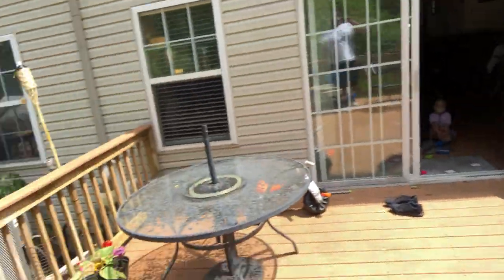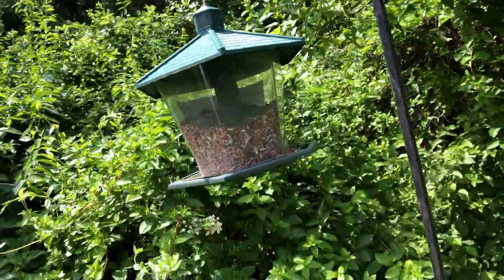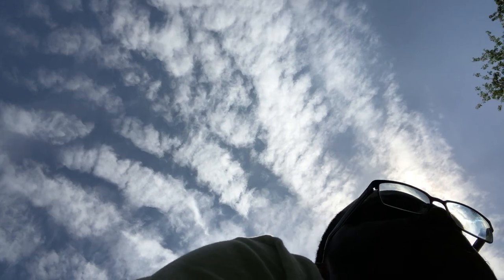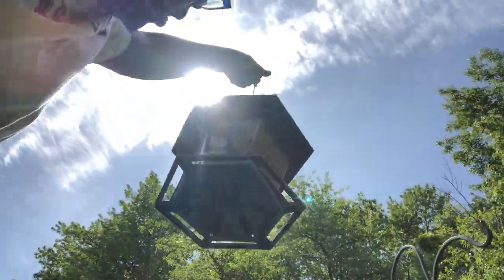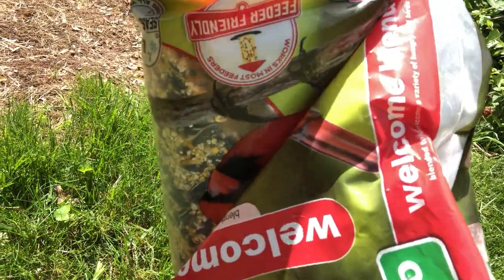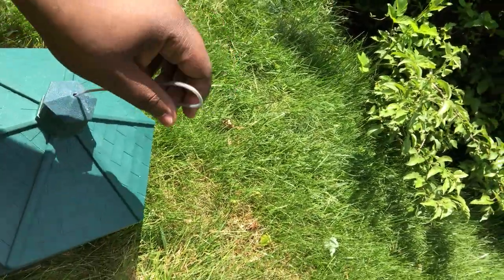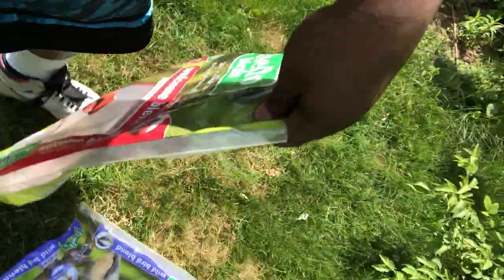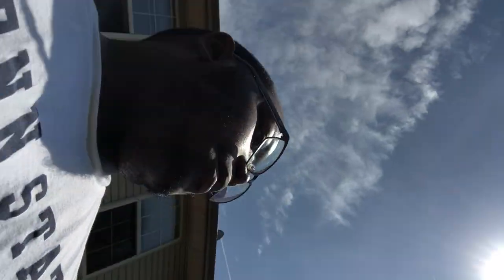🦅 Another Bird Feeder Vlog! Refill!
Blaze IronGem: Mammoth Mini
JxstVon Simply: 1-Month Membership
Carpetuse: Gifted Bundle
Isaac Frostweaver: Multiple Packs
Nicholas NightBringer: Krampus Runner Mount

THE DESIGNERS

SOCIALS